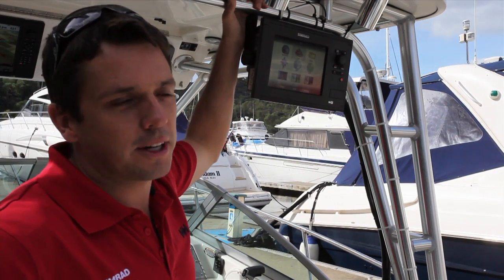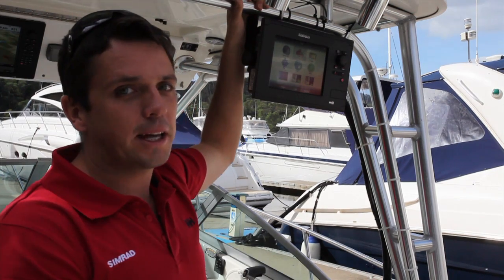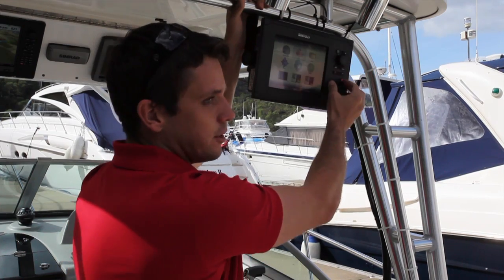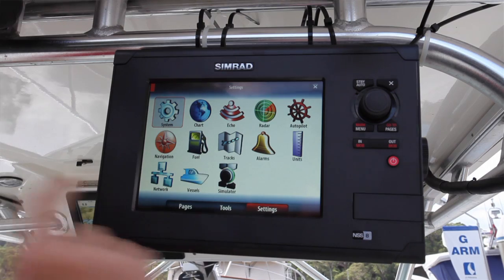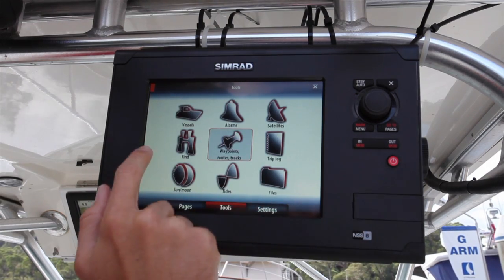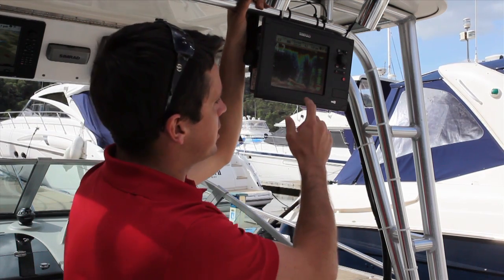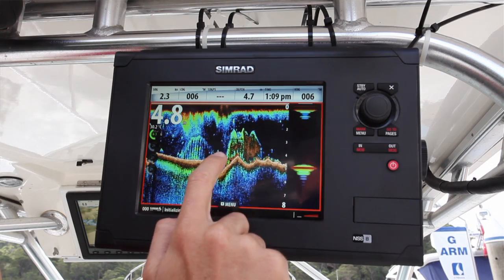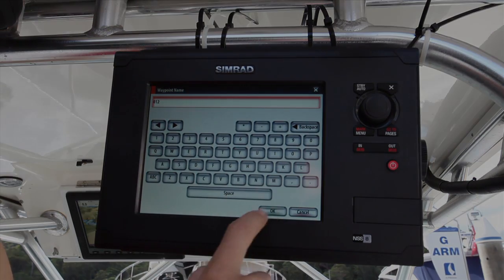Simrad NSS Sport Series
Simrad's Ken Thompson talks to Fishing World about the innovative new Simrad NSS Sport Series.